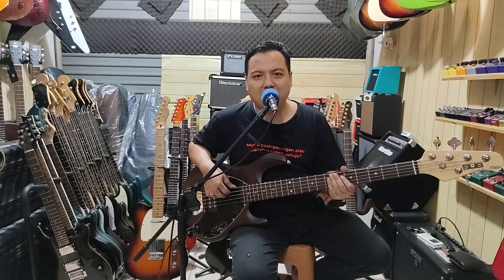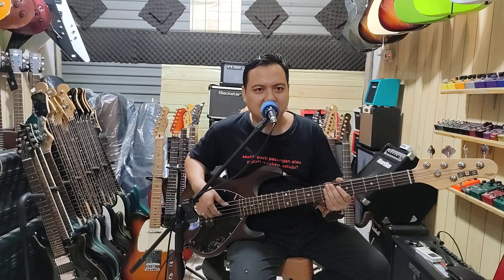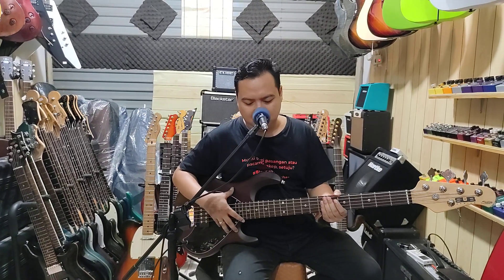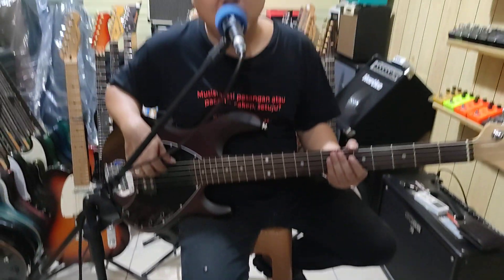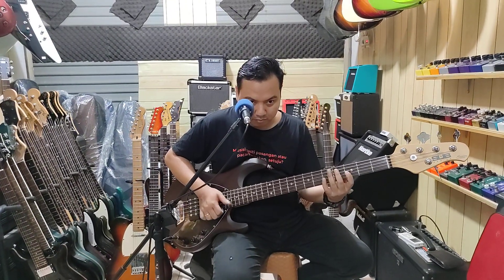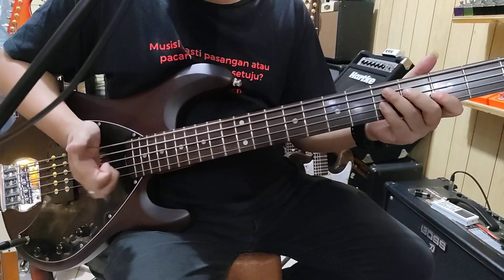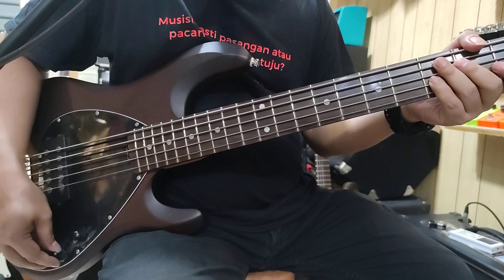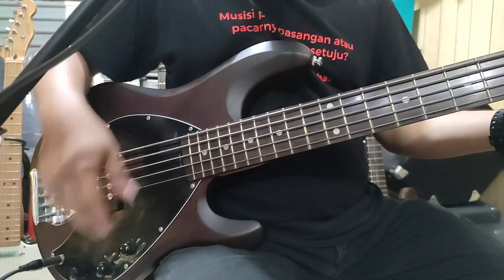Bass Sterling Sub Ray 5 - Test Sound Yhuliant Musik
ONE STOP MUSIC SOLUTION
PAY PALL READY For International Transaction
West Jakarta
-Music Shop & Service
-Home Recording
-Lesson Guitar
-Session Player
-Guitarist(Band ,Wedding, Reguler)
-Service Guitar & Bass & Efek BY (YMS Team)
-Service Ampli dll
Yhuliant Musik Shop ( YMS )
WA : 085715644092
JL Utan Jati No 40 ,PS Otopart Citra 2
LT 1 Blok KDH 08 ,Pegadungan, Kalideres ,Jakarta Barat 11830
Ini Google Maps nya
Jam Oprasional Toko : 11:30-21:00